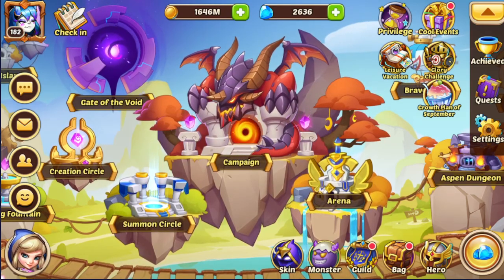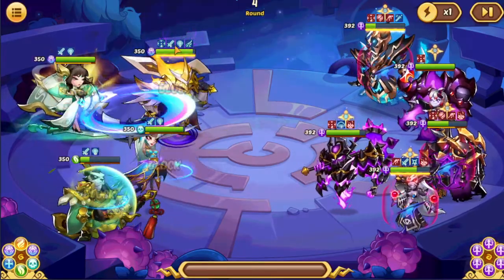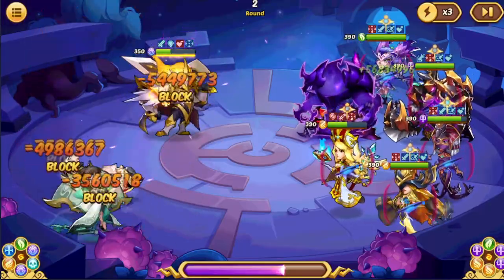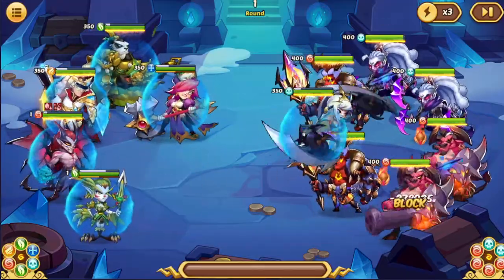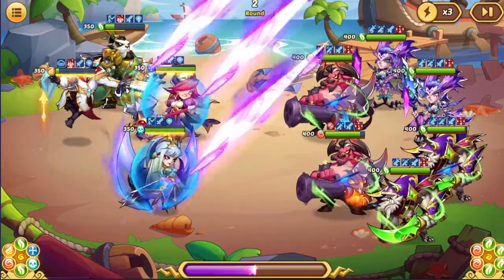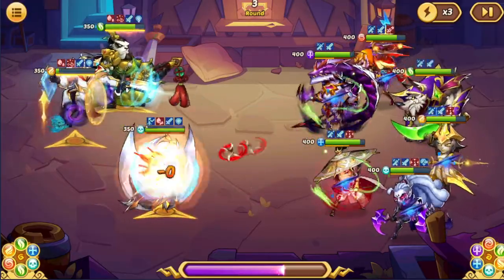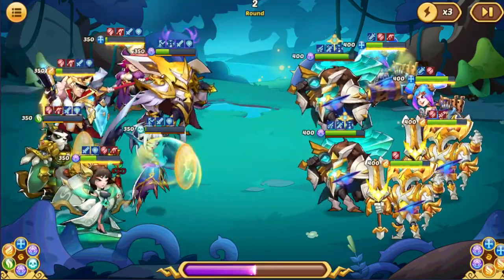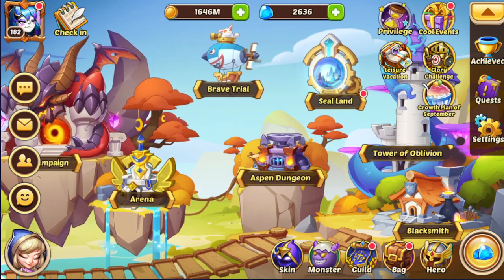Testing New Hero Xiahou in Idle Heroes